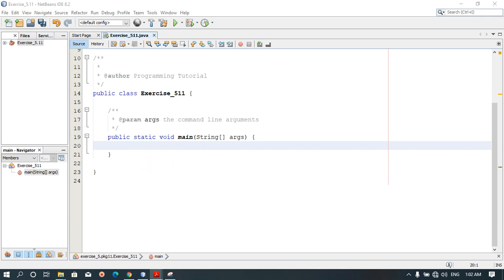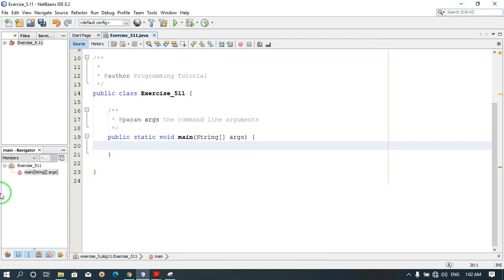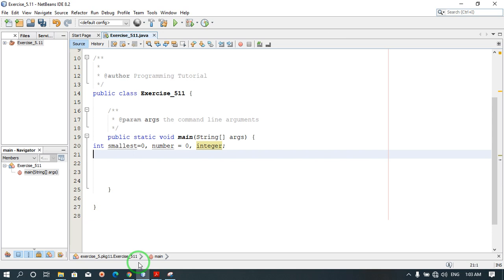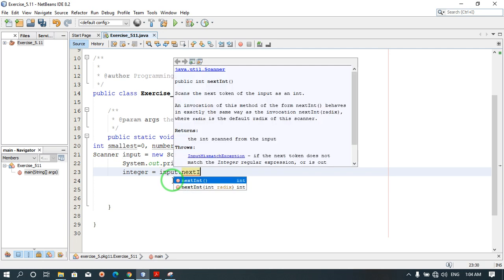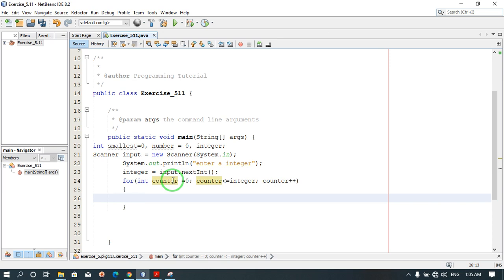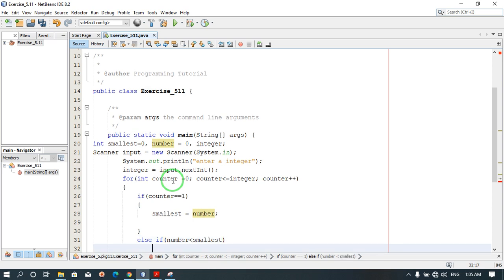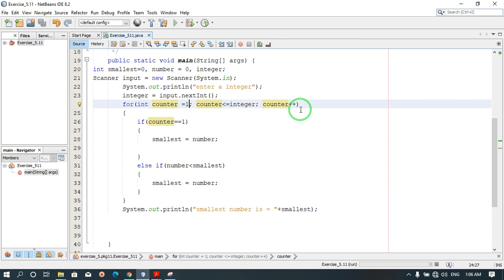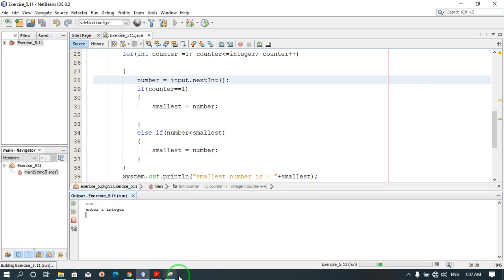java how to program exercise 5.11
java how to program ninth edition